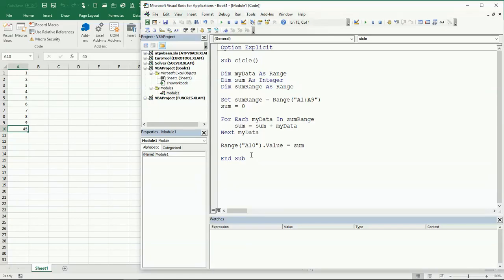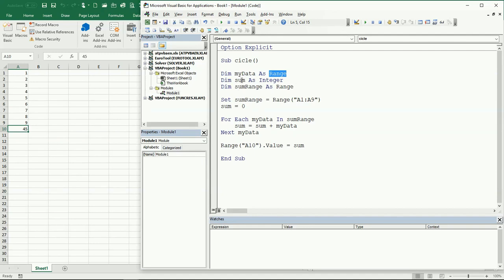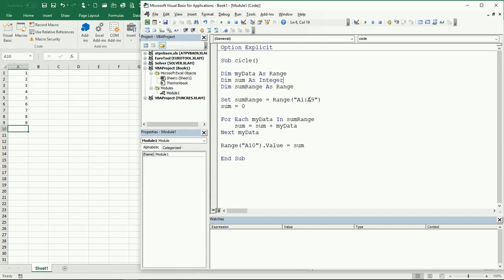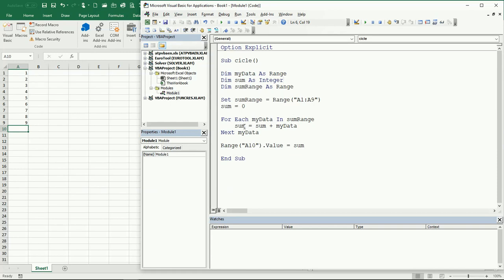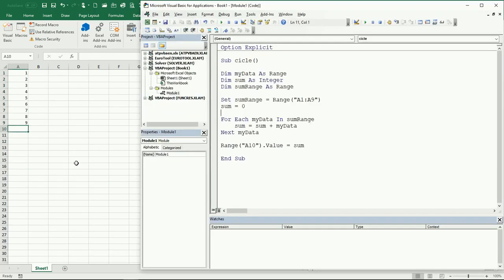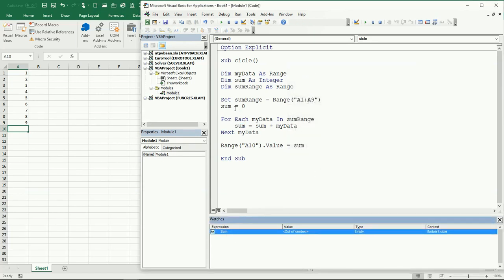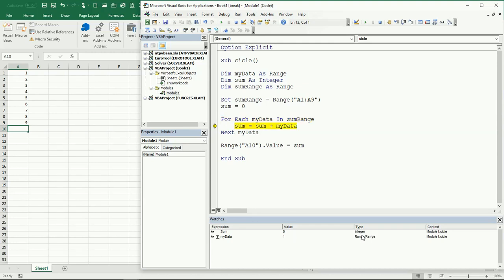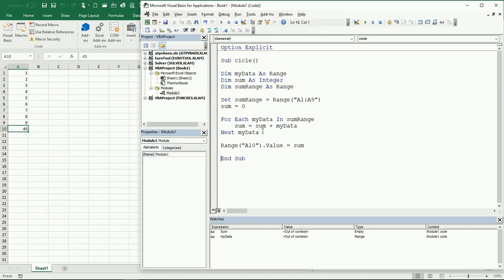20 ENG VBA Excel Repeating code with the FOR EACH NEXT block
How to repeat pieces of code as many times as I want or need by using the FOR EACH NEXT block.